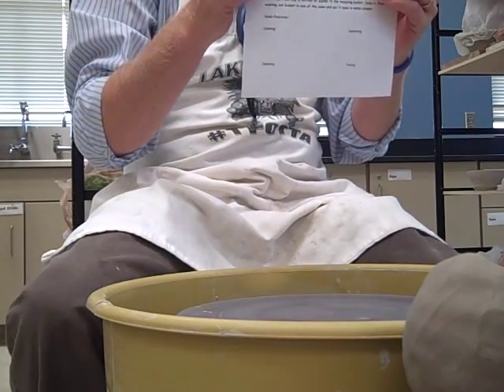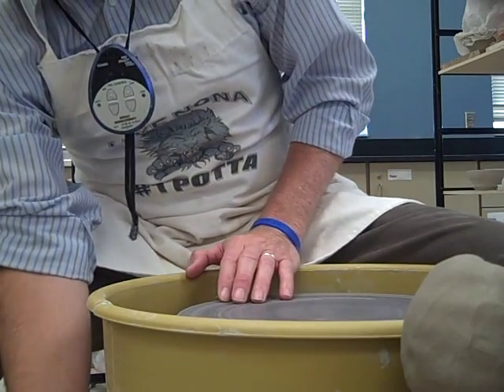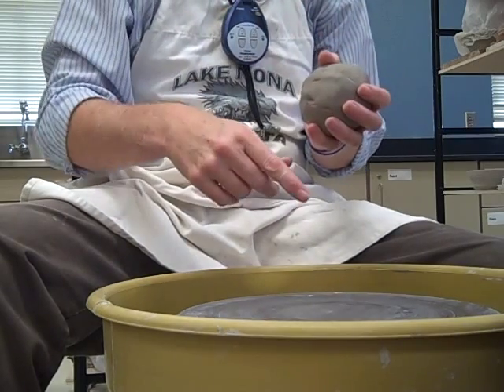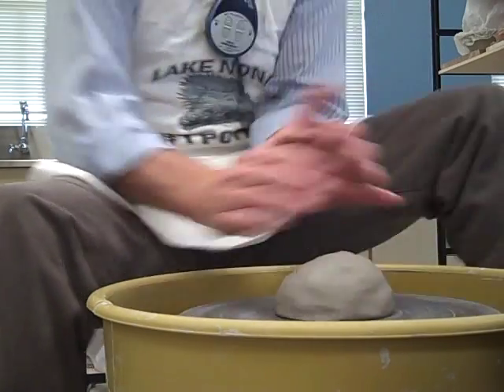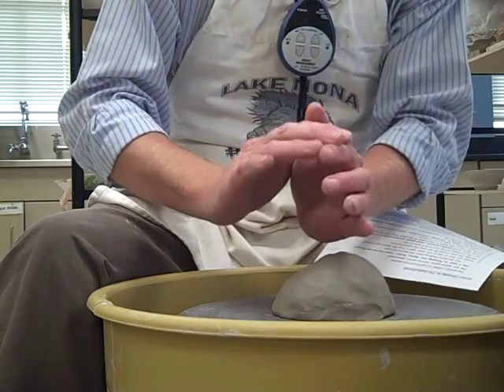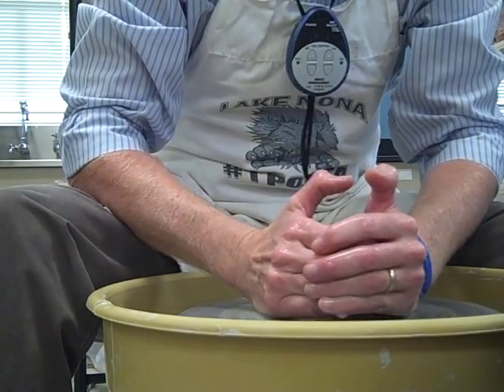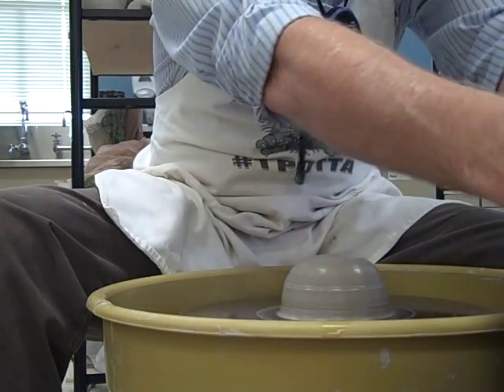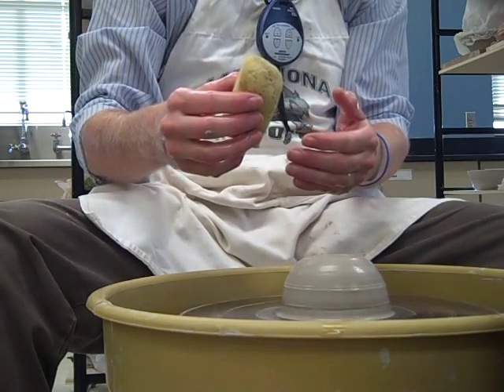Beginning Wheel Throwing 1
This is a basic startup wheel-throwing demonstration for beginning high school pottery students.